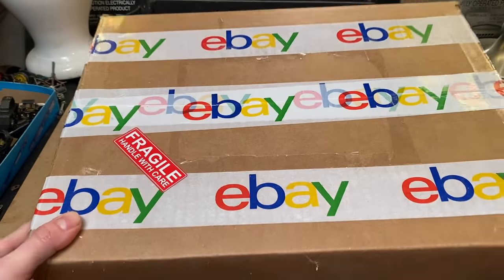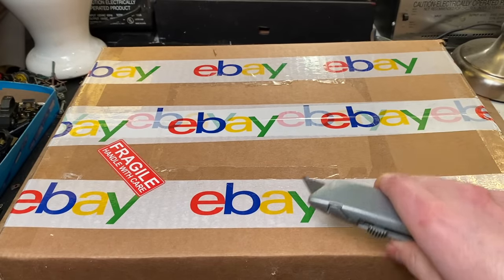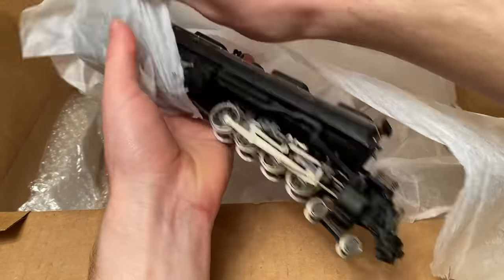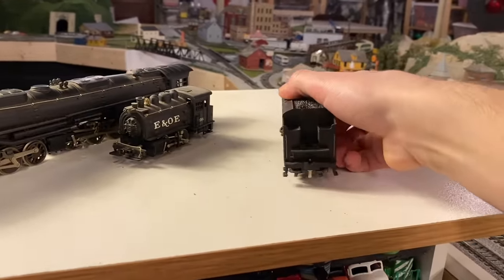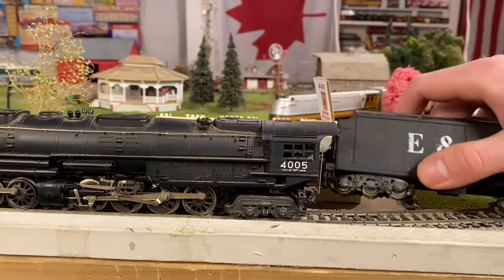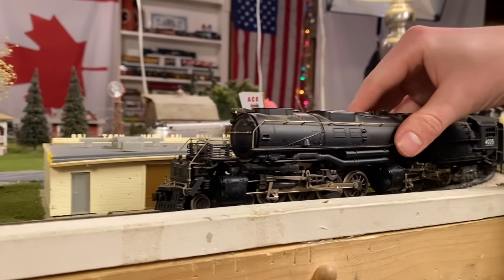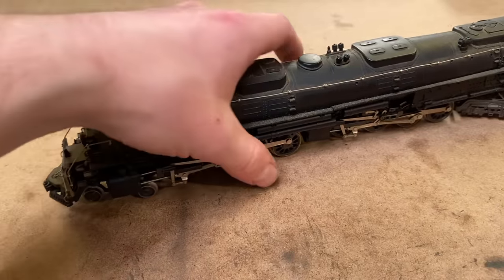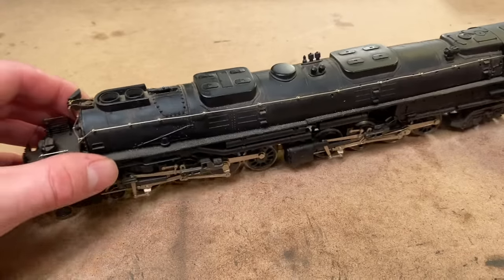Can We Make This Rivarossi Big Boy Run Again? Sitting for 20 Years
I purchased this vintage big boy locomotive in an auction around a year ago and today I decided to finally take it out of the box and see if we could get it working again. I brought it over to the track to test it and it seemed to be having trouble picking up electricity.

It's possible this locomotive has been sitting for decades and many contacts have rusted over so it required disassembly and cleaning to get things going again. I'm overall impressed with the results.